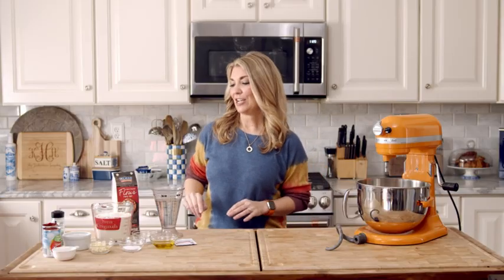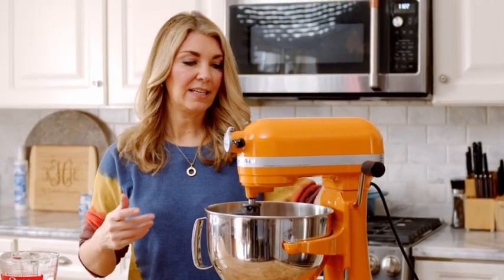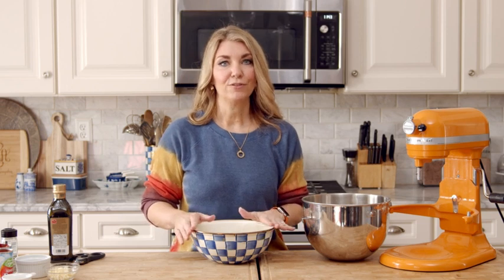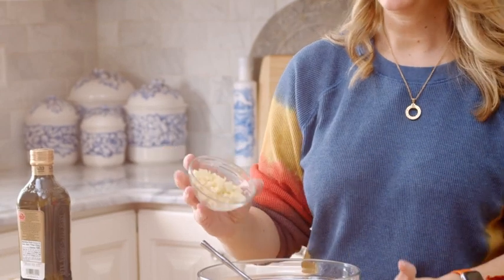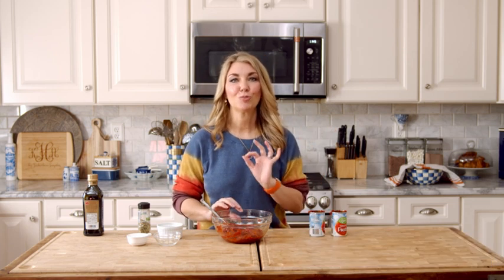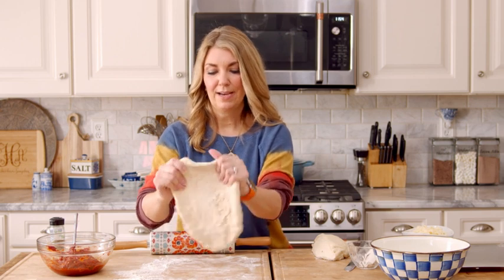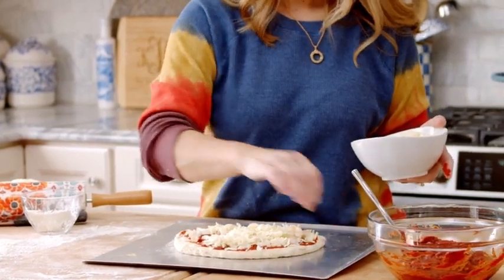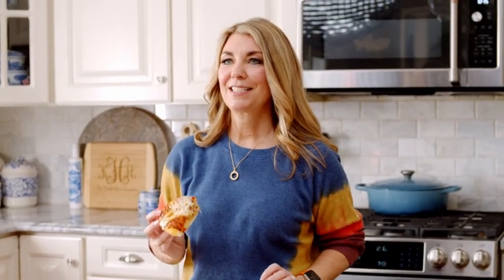Homemade Pizza Dough and Pizza Sauce Recipe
Skip the takeout and make this easy Pizza Dough at home in no time. The Pizza Sauce comes together in minutes with no cooking at all.
For the dough:
3 1/2 cups 00 flour , or bread flour
▢2 1/4 teaspoons Instant yeast, 1 packet
▢1 1/2 cup warm water 110 degrees

In the bowl of a stand mixer fitted with a dough hook, mix together the flour, yeast, sugar and salt.
Slowly add the water and olive oil and continue mixing until the dough forms a ball and has pulled away from the sides. If the dough is too sticky, add flour 1 teaspoon at a time.
Transfer the dough to a large, lightly oiled bowl and cover with plastic wrap. Allow the dough to rest and double in size, approximately 1 hour.
Transfer to a lightly floured surface and divide the dough into 2 equal pieces. Form each piece into a ball and allow to rest 10 minutes before rolling out.
If storing for later, lightly coat each dough ball with olive oil and store in a zip top bag for up to 5 days.

For the sauce:
12 ounce can low-sodium tomato paste
▢2 tablespoons chopped fresh oregano
▢1 tablespoon chopped fresh basil

In a large bowl, combine all the ingredients and stir until thoroughly incorporated. Transfer to an airtight container and store in the refrigerator for up to 5 days.
Note: Sauce can be frozen in an airtight container for up to 2 months.